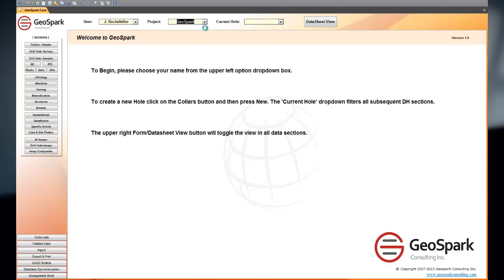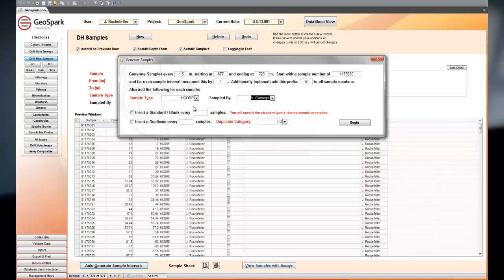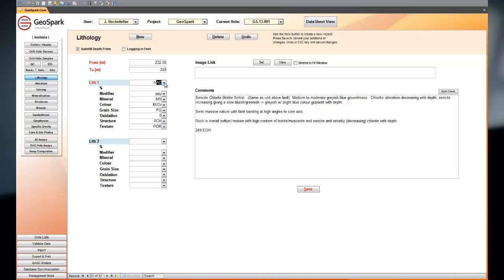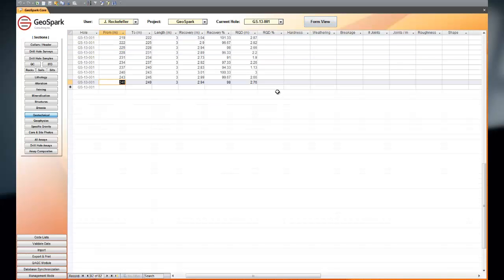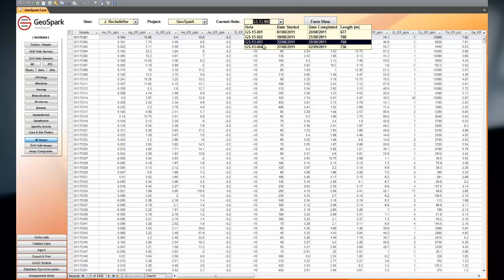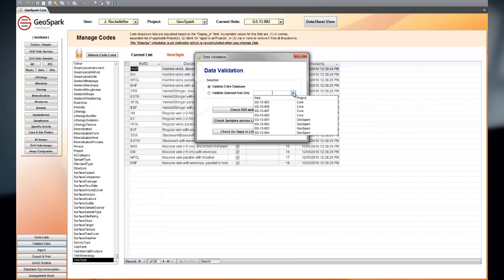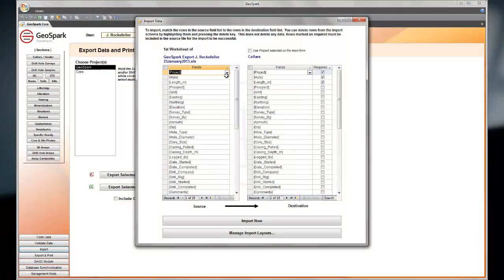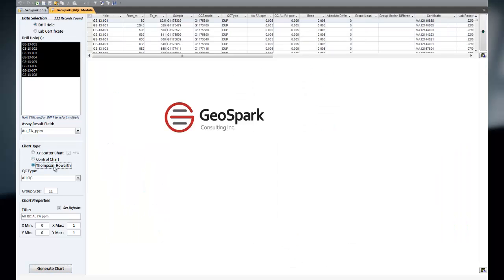GeoSpark Core Video Demo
Video Demonstration of our GeoSpark Core database system software package for mineral exploration and mining. For more information please see our web